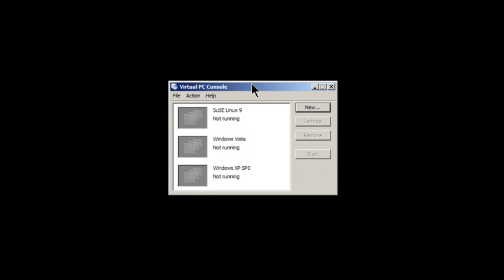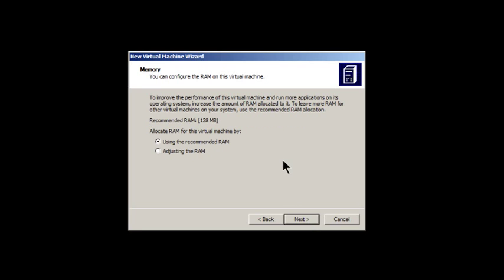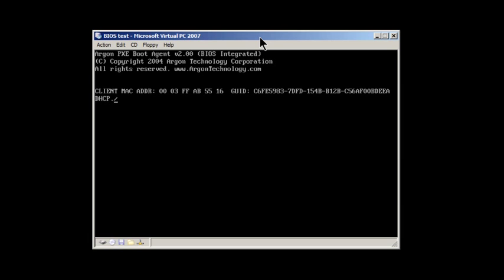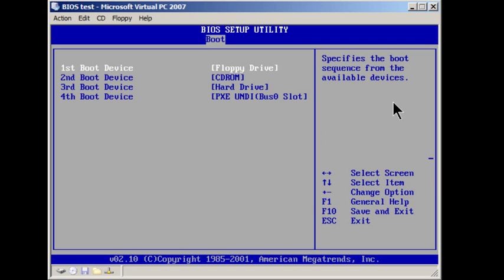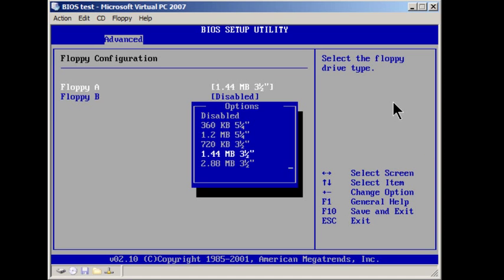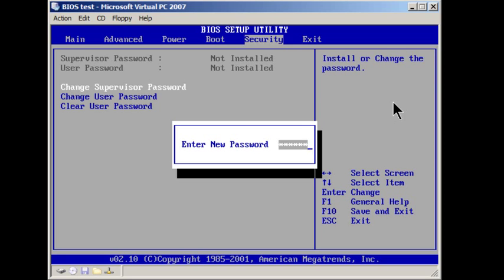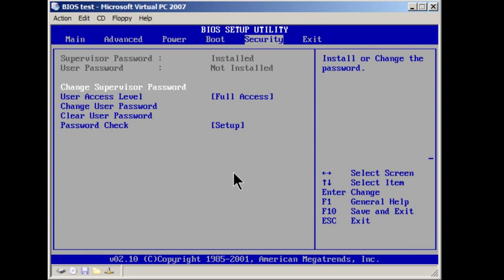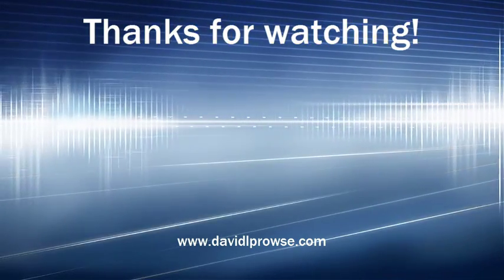Sec+ ch2.2 Securing The BIOS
Security+ SYO-401 Chapter 2 Lab 2

Book Companion Video